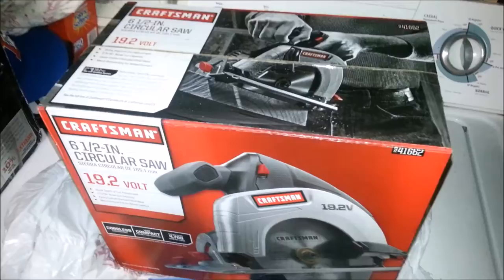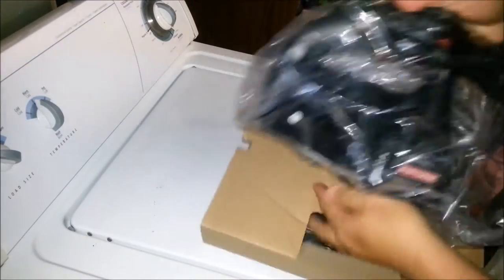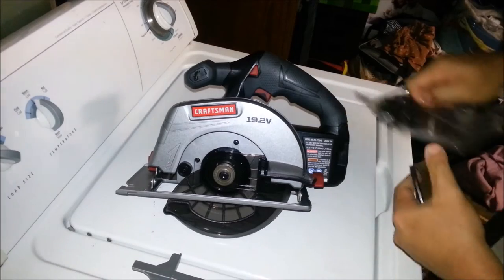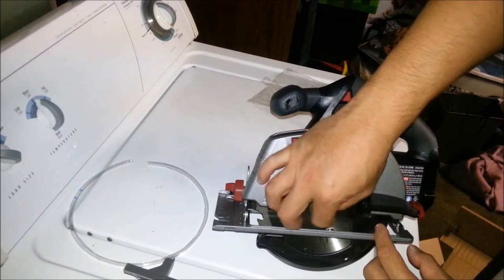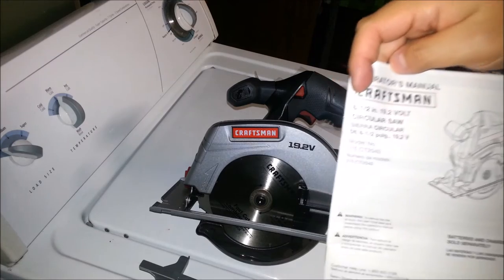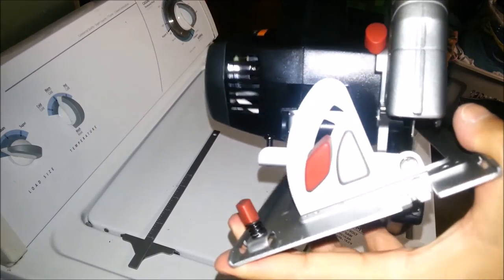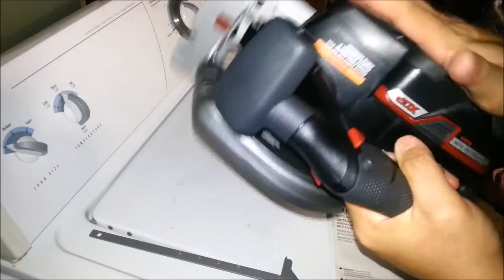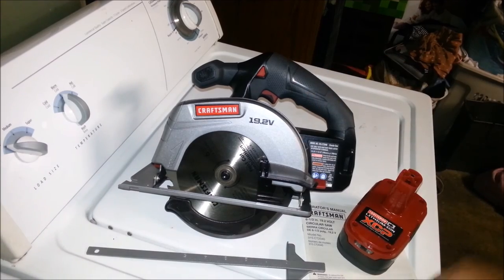Unboxing My New Toy - Craftsman C3 Circular Saw - Winston Buzon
This is one of my newest toys that I've added to my tool collection!  Enjoy!  :)